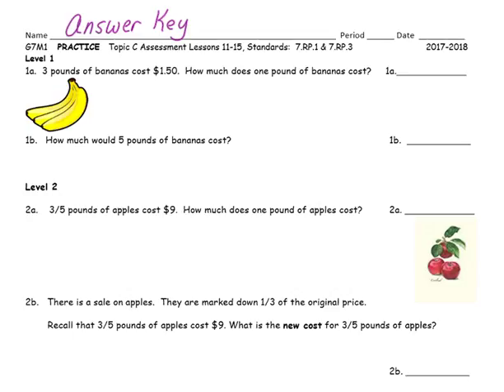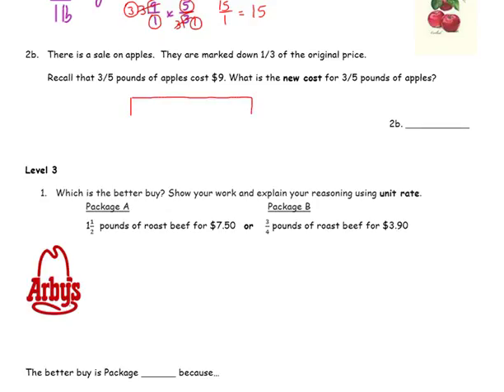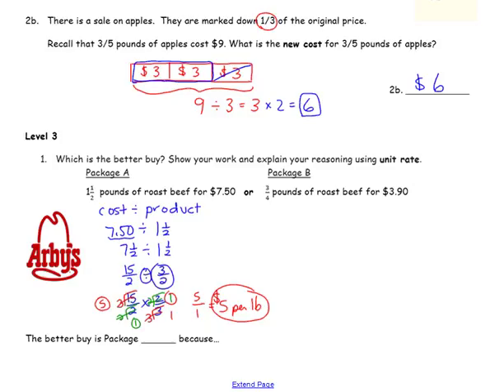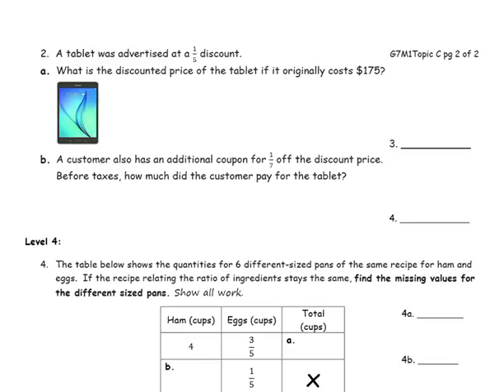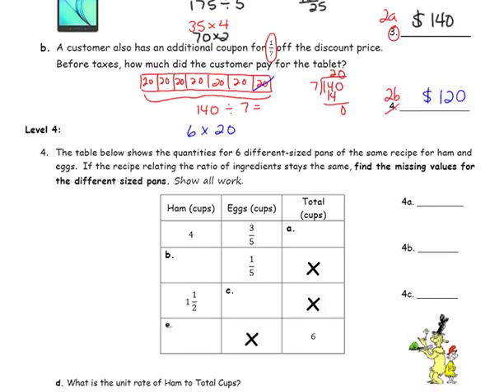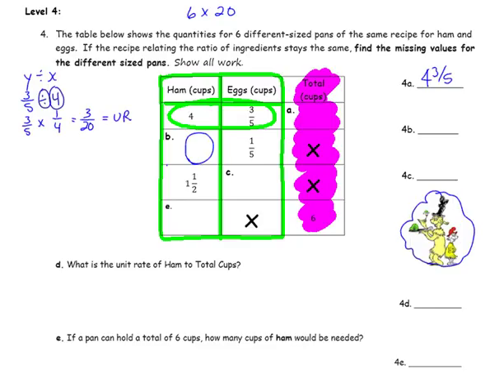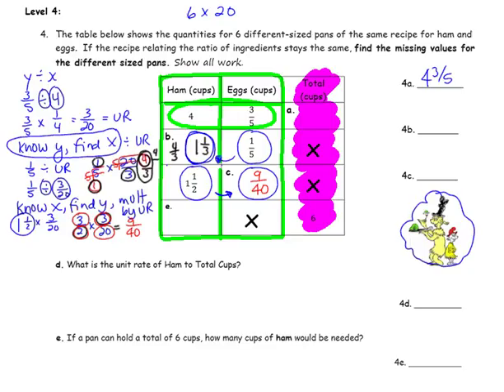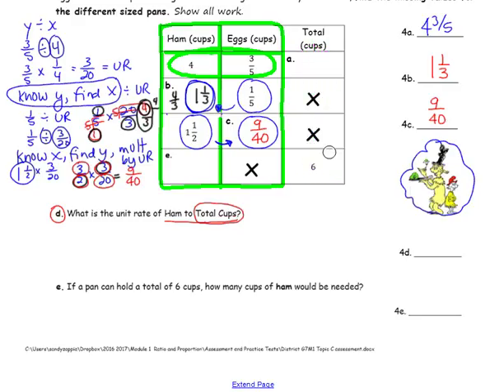PT Topic C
G7M1 Topic C Practice Test L 11 to 15